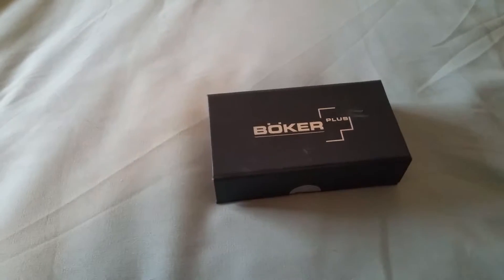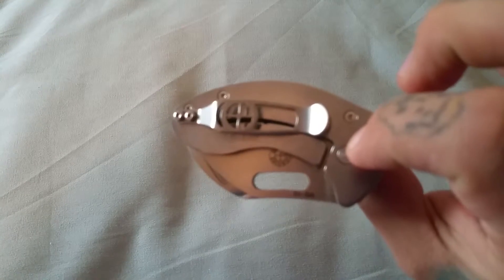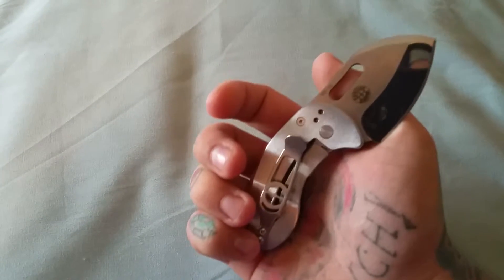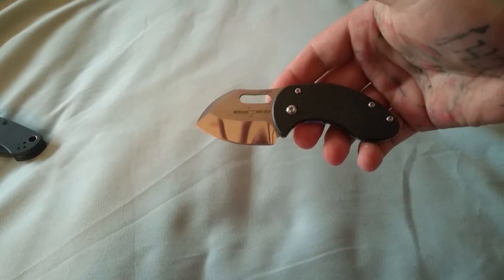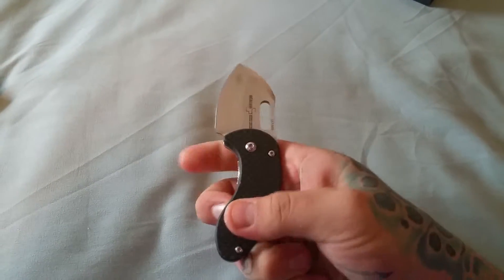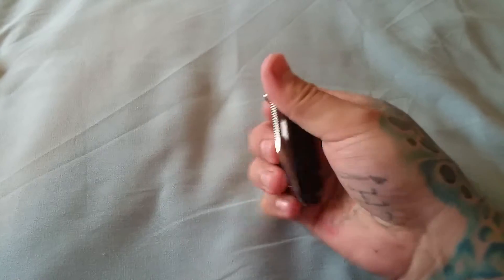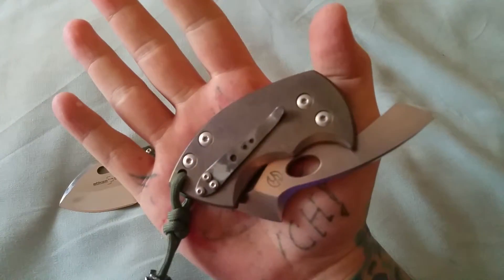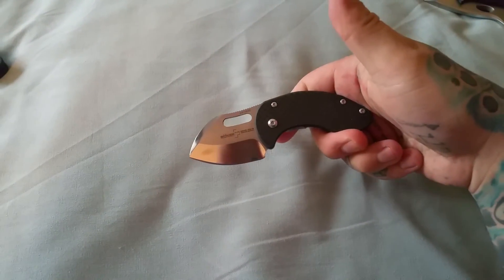Boker plus nano decade edition awesome secondary